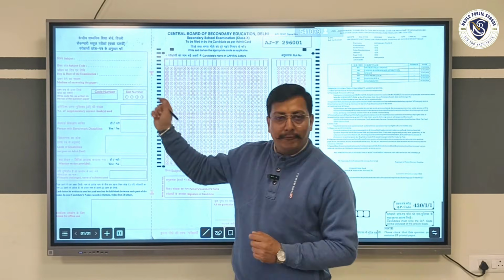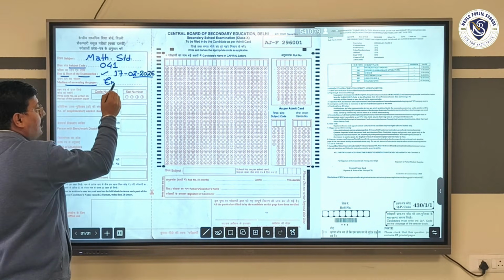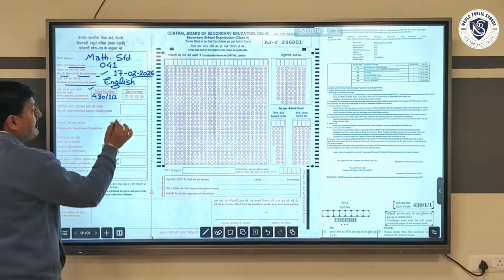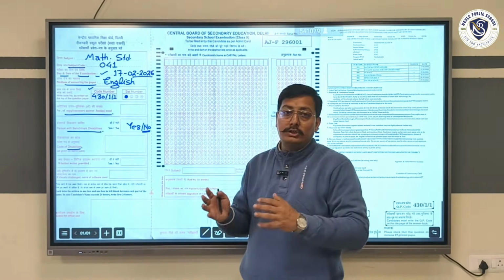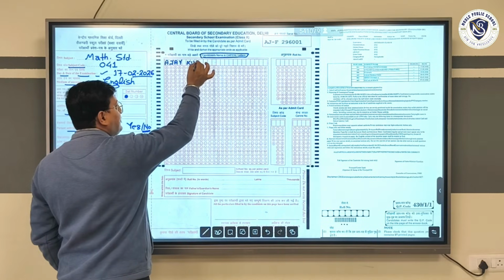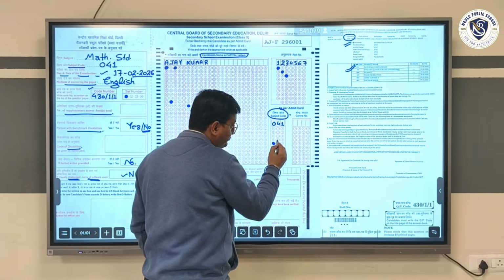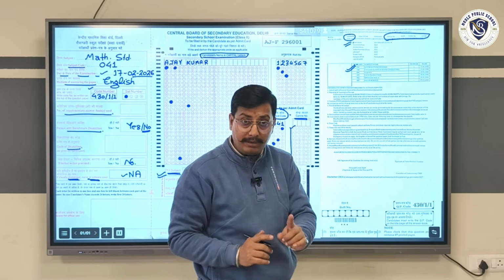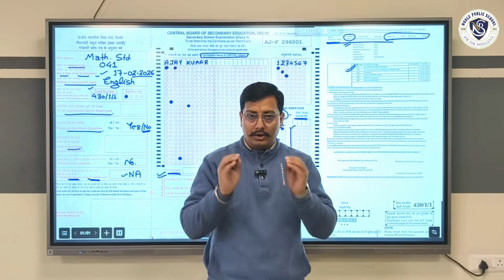OMR Sheet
MR Sheet Filling & Submission Process | Noble Public School

Welcome to the official channel of Noble Public School 🎓

In this video, students are guided through the correct method of filling and submitting the OMR (Optical Mark Recognition) sheet. Proper filling of the OMR sheet is very important to avoid mistakes during examination evaluation.

✅ How to fill personal details correctly
✅ How to shade answers properly
✅ Important instructions to avoid errors
✅ Submission guidelines

We encourage all students to carefully follow the instructions shown in the video to ensure accurate evaluation of their exams.